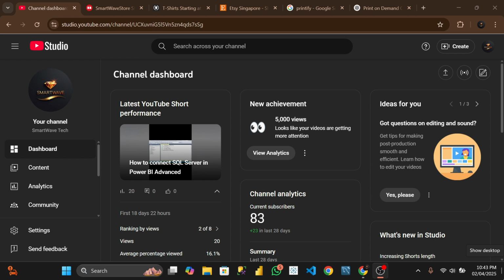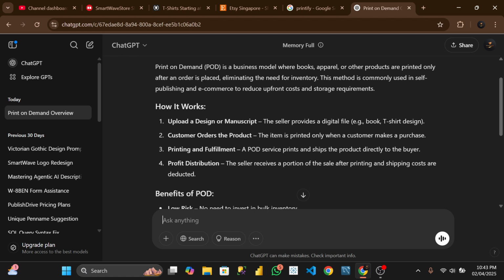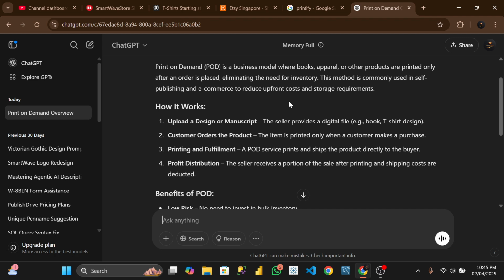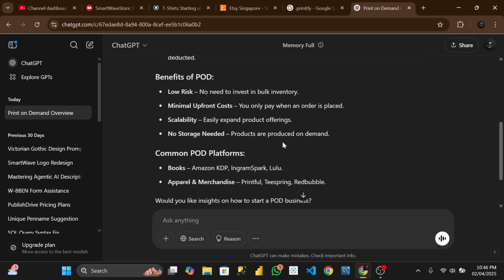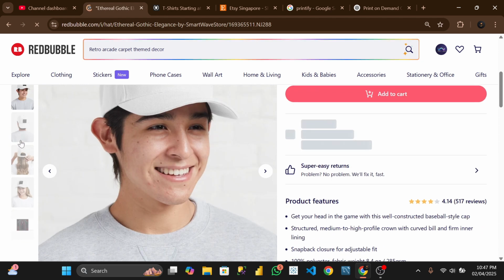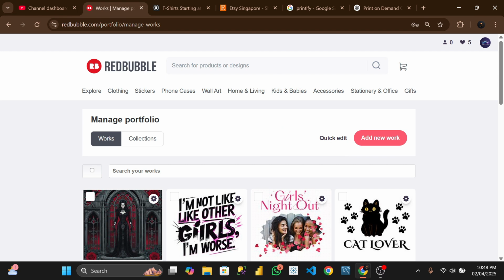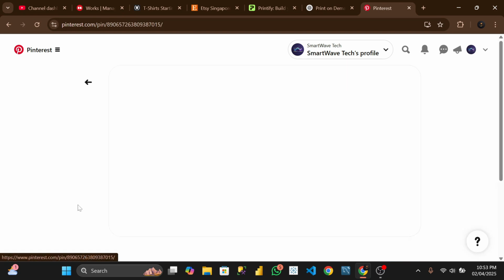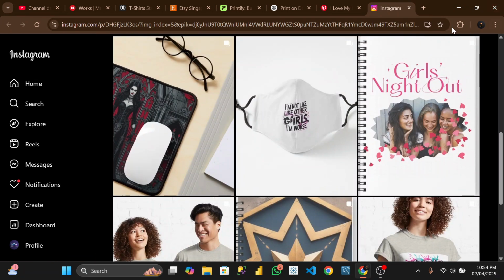Print on Demand Video Tutorial for Beginners | Free Step-by-Step Guide (Introduction)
Want to start your own online business without worrying about inventory or upfront costs? This beginner-friendly tutorial walks you through everything you need to know about Print on Demand (POD). You’ll learn how to choose the right platform, create and upload designs, list products, and market them effectively—all in simple, easy-to-follow steps. Whether you're looking for a side hustle or a full-time income, this video will help you get started the right way. Watch now and take the first step toward building your own POD business!

Links for POD:

SmartWaveStore.redbubble.com

Platforms for dollar account creation:

Use my code Y449HT to sign up and create a free, foreign bank account on Grey.

Open a free US-based USD account on Cleva to receive and save USD. Cleva Banking is definitely a game changer!